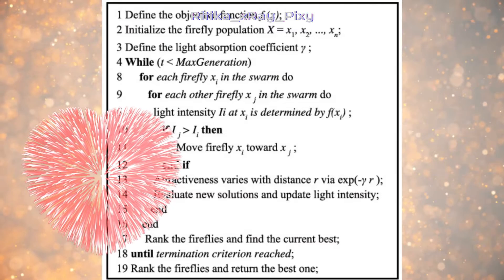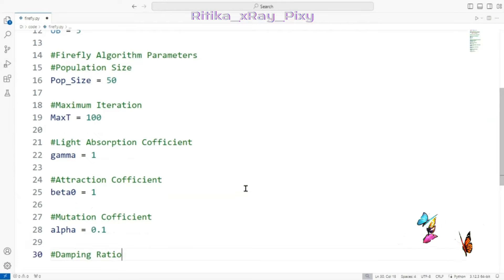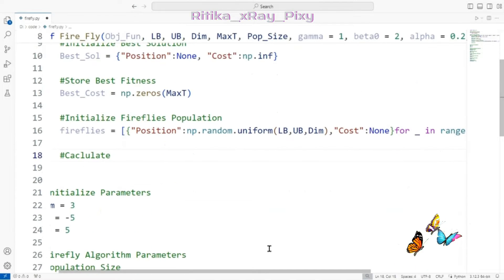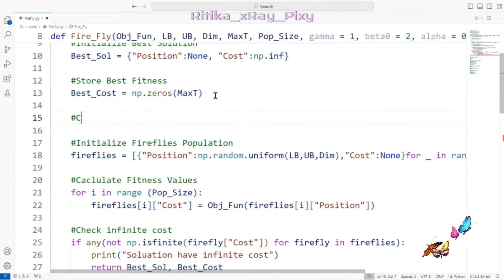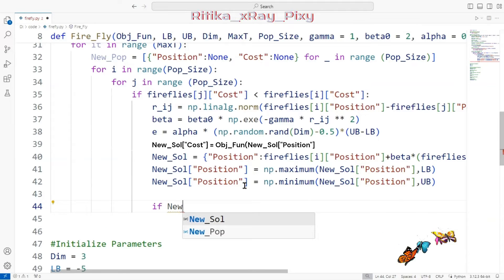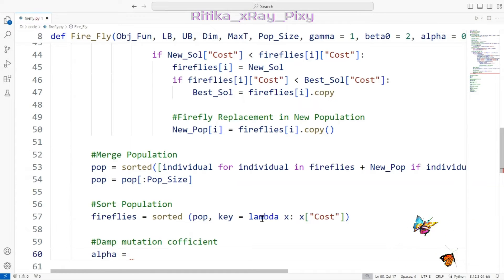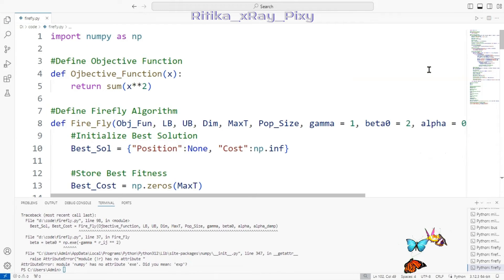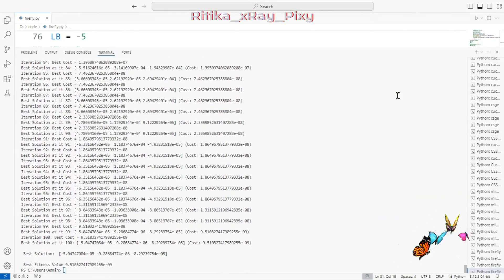Firefly Algorithm In Python || Step-By-Step || ~xRay Pixy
Learn how to implement the Firefly Algorithm in Python.
Video Chapters: FA in Python
00:00 Introduction
00:22 FA Steps
01:09 FA Using Python Code
05:52 FA Main Loop Start
14:48 Result